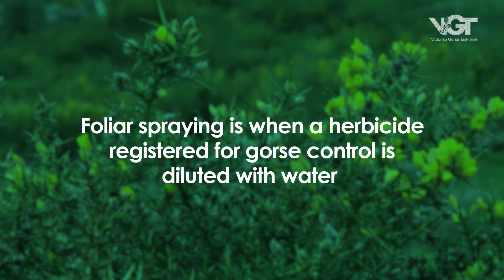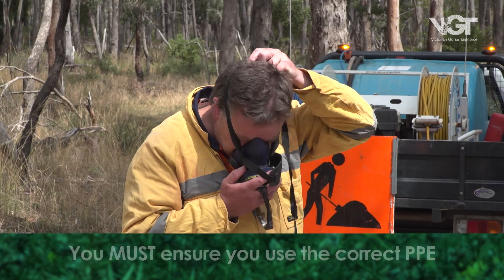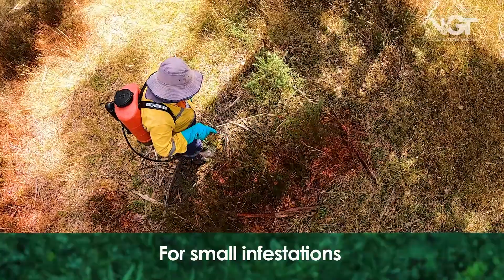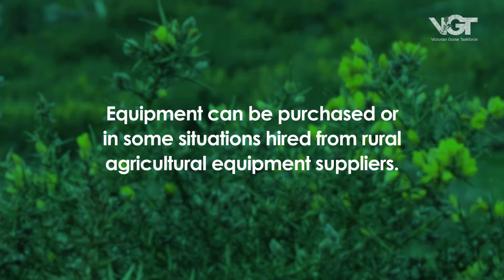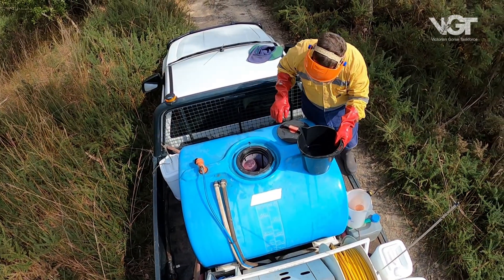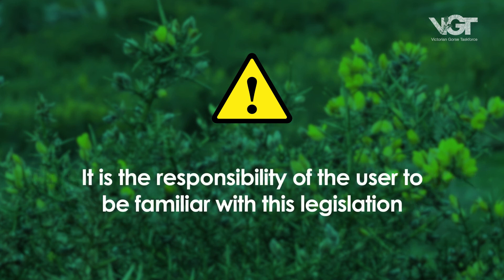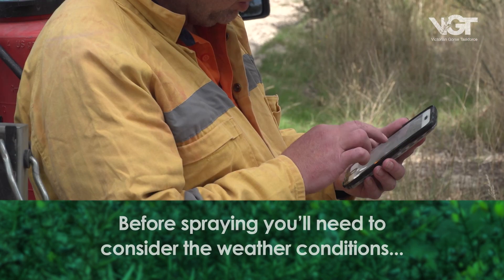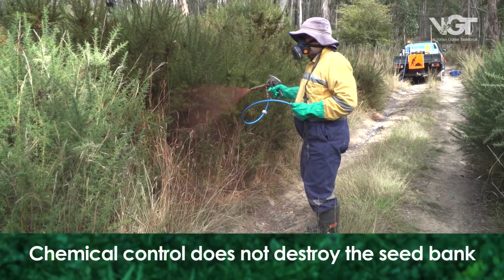Foliar spraying as a control method for gorse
This video details how foliar or boom spraying is an effective gorse control method